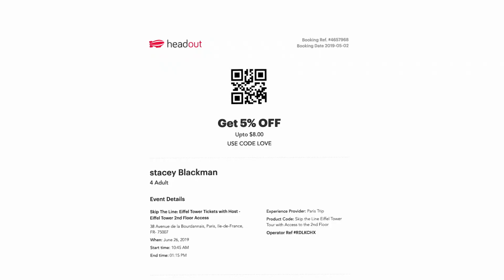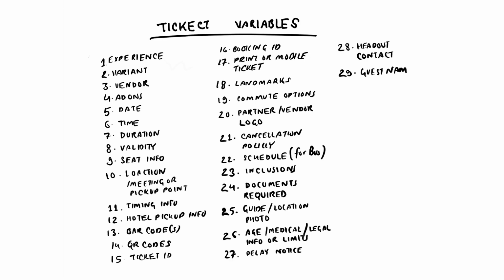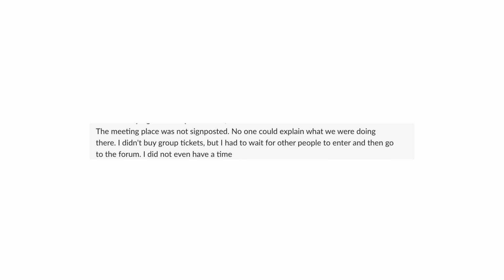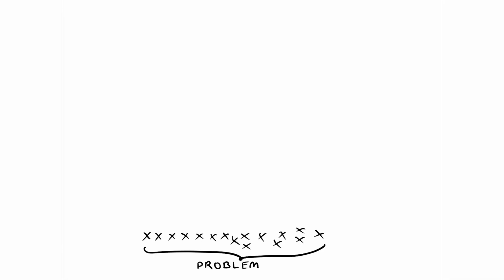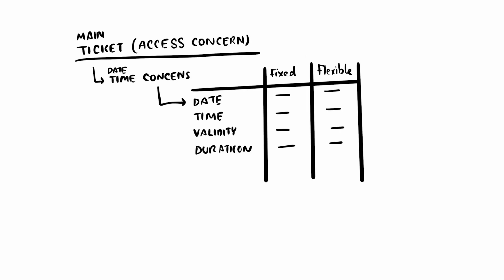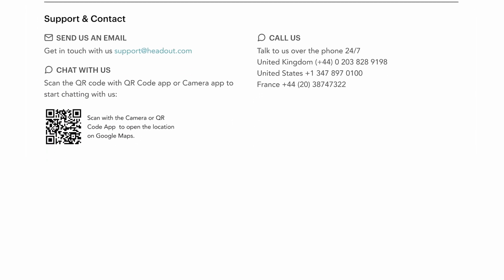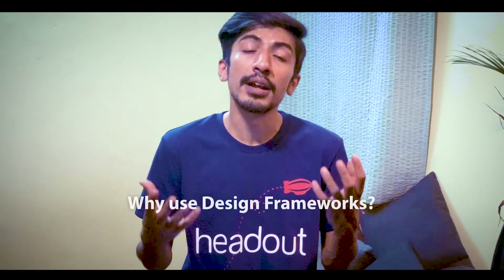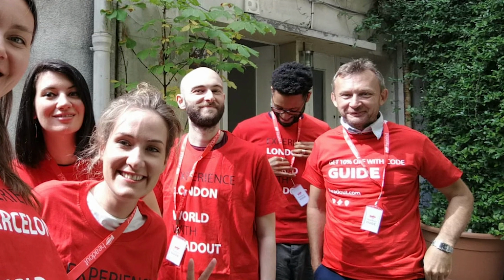Ticket Redesign Case Study: How we solve Design Problems with Frameworks at Headout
Ever faced a project where the scope doesn't seem to end? Where you keep iterating but some problems are always left out?

At Headout, we faced a similar problem with our tickets — 1000s of combinations & too many problem statements to solve for. Plus we had to make sure the design is future proof.

Here's where we come to Design Frameworks (a part of our Design System).

A framework includes:
1. Definition of problem scope, space, and statements
2. Guidelines to solve problems
3. Domain-Specific Language (DSL)

In this video we'll take get an introduction to Design Framework and why they are helpful by solving the Headout Ticket Problem.